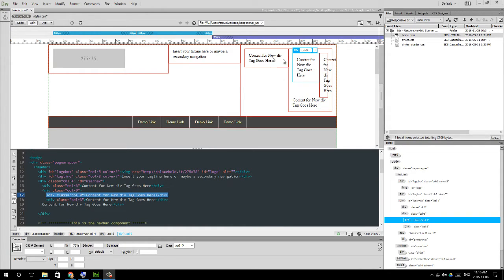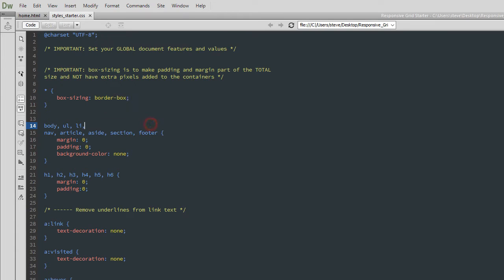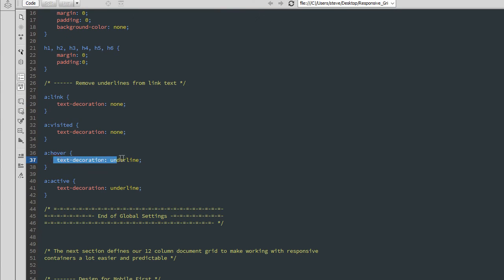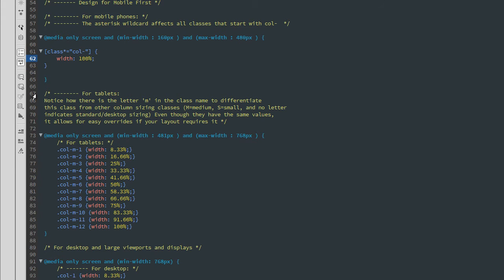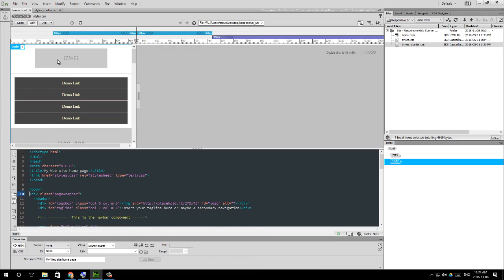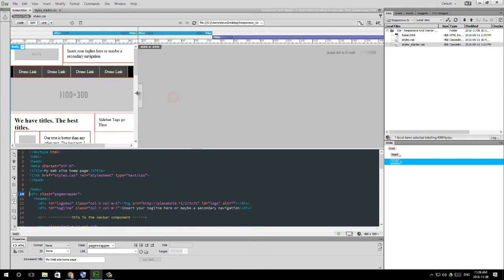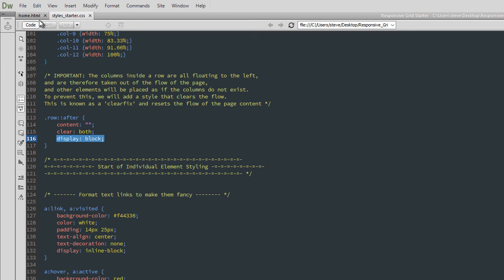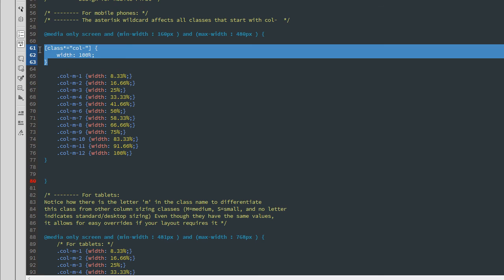Simle Grid System - (Part 3) A Closer look at the Grid CSS and Media Queries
This video takes a look at the CSS that defines the grid that allows containers to be accurately sized and placed. It also takes a look at some media queries in the CSS to demonstrate how to activate responsive break points and how to customize the CSS in each media query to optimize display results.